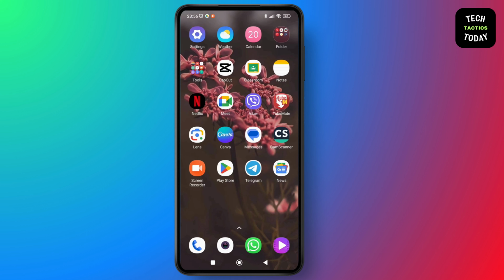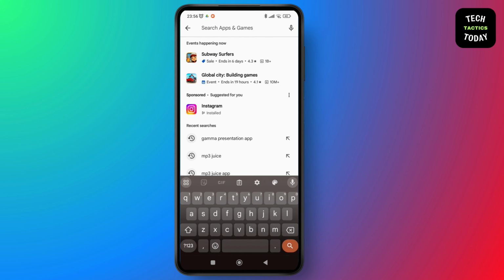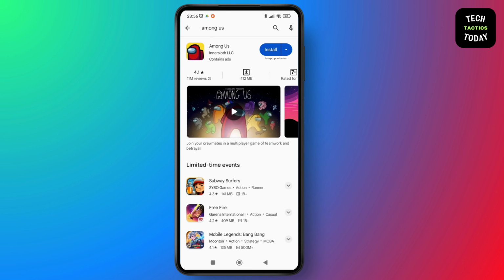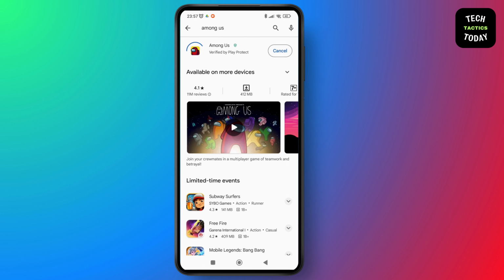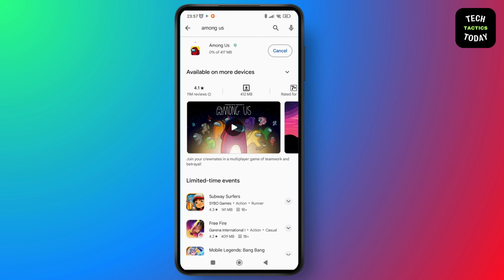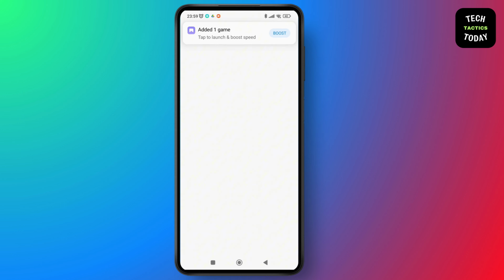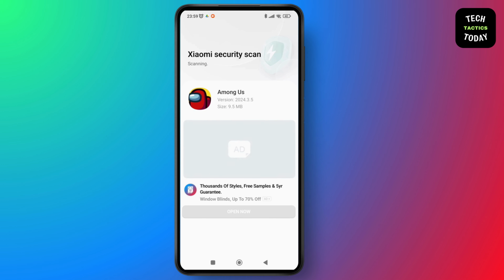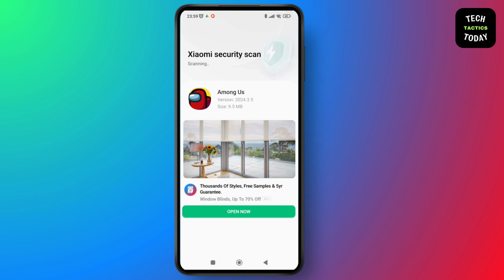How To Download And Install Among Us on Android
Welcome to our step-by-step guide on "How to Download and Install Among Us on Android"! If you're excited to join the fun and play Among Us on your Android device, this video is for you. We'll walk you through the process of downloading and installing Among Us from the Google Play Store, so you can start playing in no time. Whether you're new to the game or just need some help with the installation, these tips will get you set up quickly.

In this video, we will show you:

How to download Among Us on Android
How to install Among Us on Android
Tips to install Among Us from the Google Play Store
How to start playing Among Us on your Android device